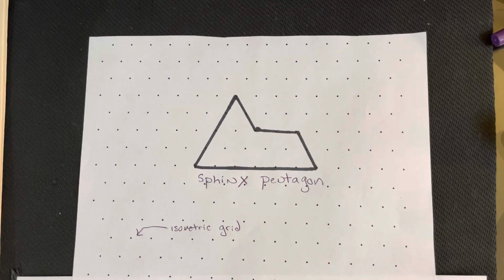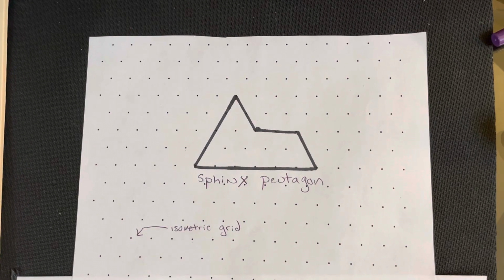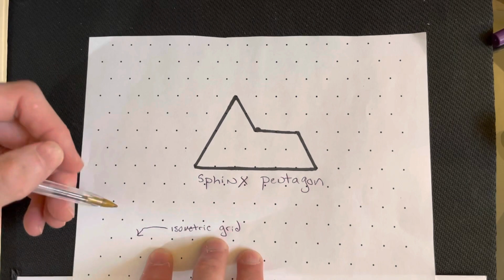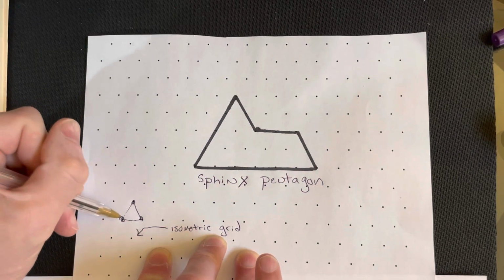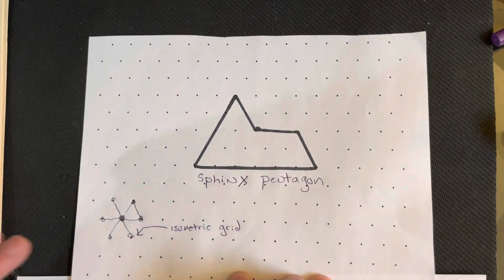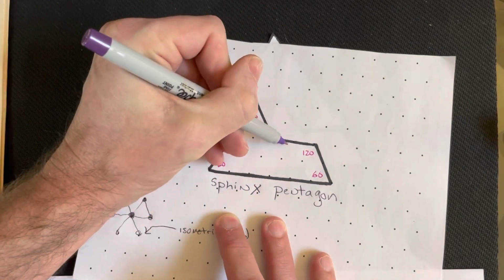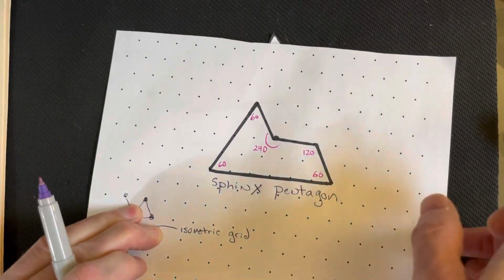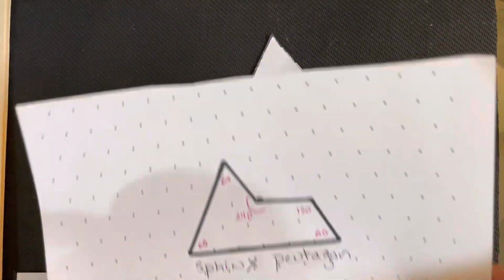Sphinx pentagon rep-tile